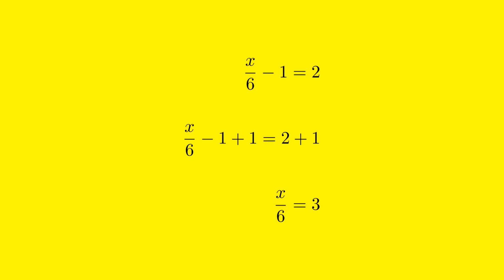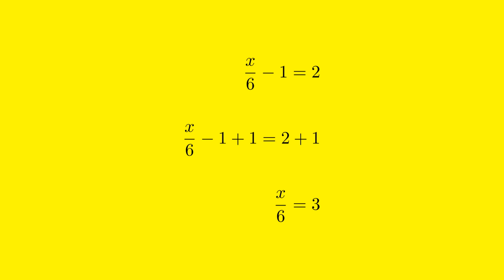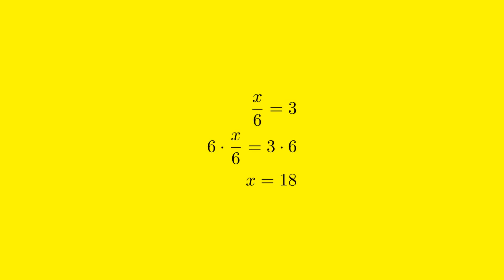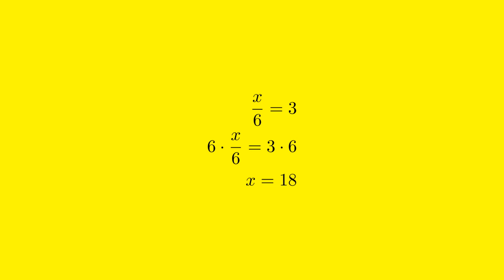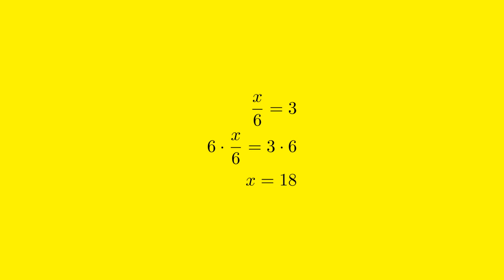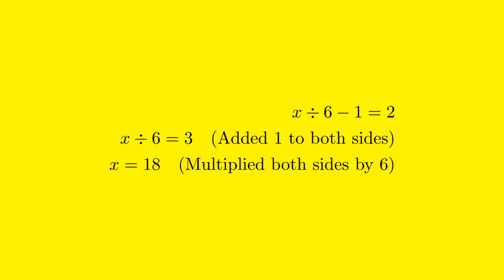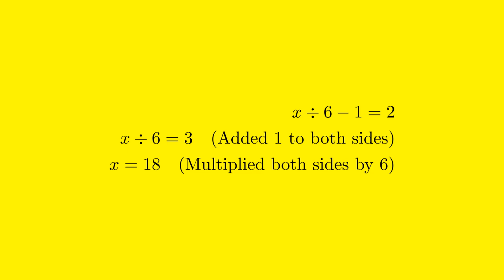Solving Equation x/6 - 1 = 2 Step by Step - Find x=Value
Solving Equation x/6 - 1 = 2 | Step-By-Step Math Tutorial | Find the Value of x